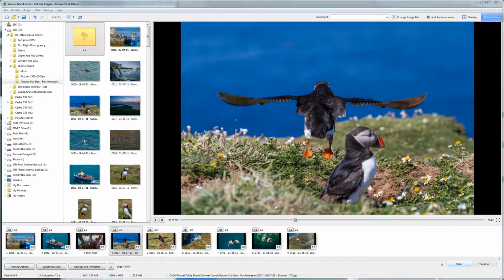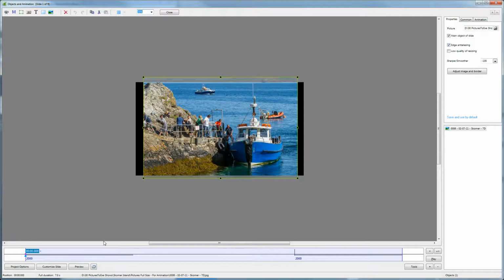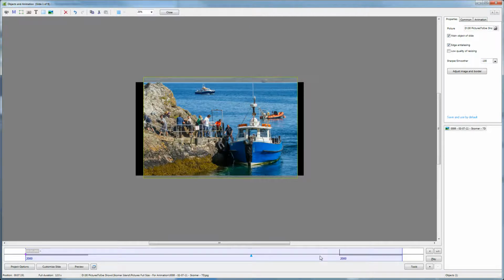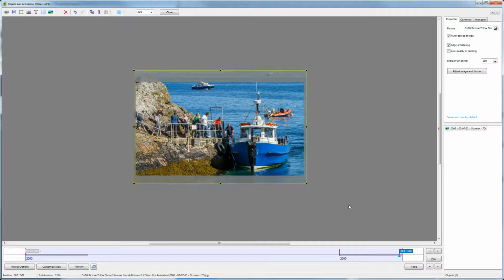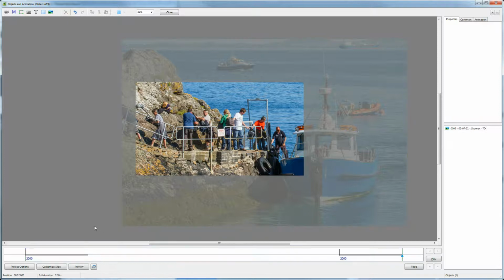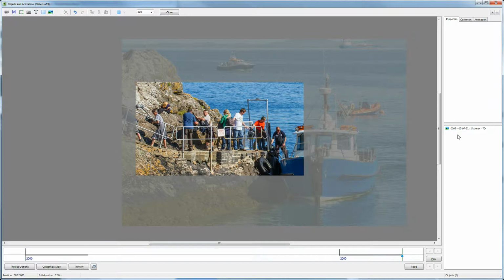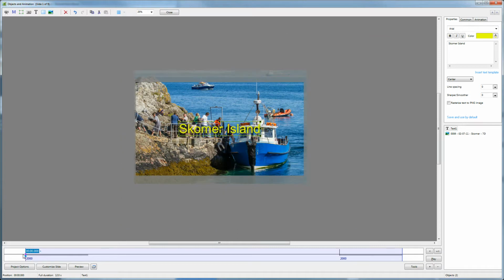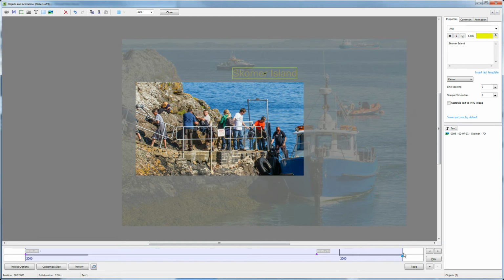14 Zoom & Title Effects